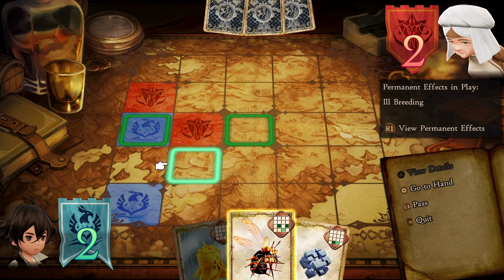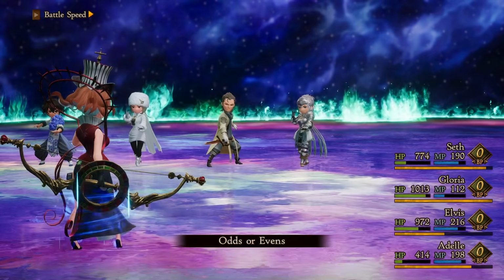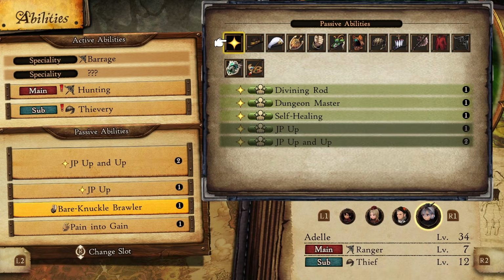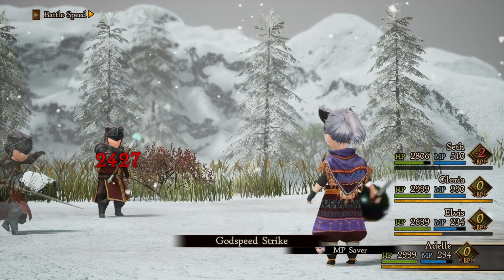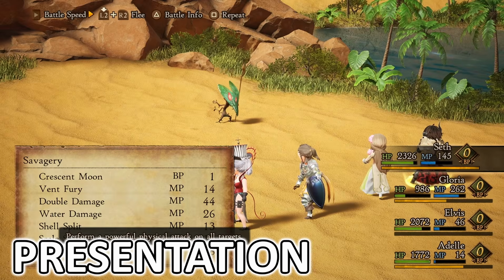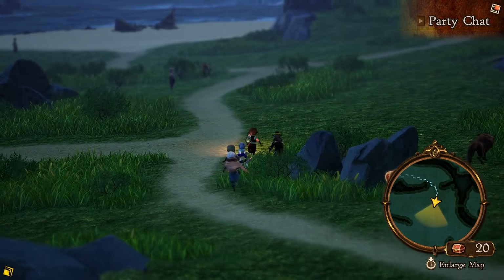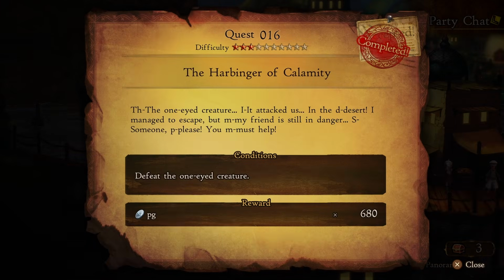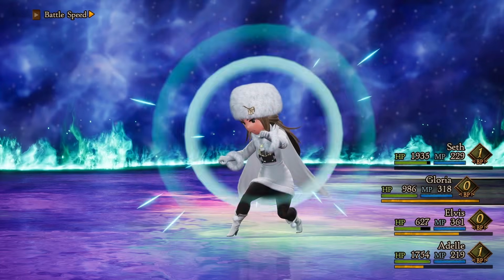Bravely Default II Review – A Perfectly Imperfect JRPG Experience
Looking for a deep, strategic JRPG with a classic turn-based combat system, job classes, and a rich fantasy world? In this review of Bravely Default II for the Nintendo Switch, we dive deep into everything this modern JRPG has to offer—from its story and characters to its combat mechanics, pacing, and overall presentation.

Whether you’re a longtime fan of traditional Japanese role-playing games, or a newcomer curious about Bravely Default 2, this video will help you decide if it’s worth your time in 2025. I’ll break down the gameplay systems, the iconic job system, the visual and audio design, and how it compares to other turn-based RPGs like Octopath Traveler, Final Fantasy, and Dragon Quest.

🕹️ If you love turn-based strategy, level-grinding for the perfect build, and the feeling of mastering deep JRPG mechanics, Bravely Default II might be the experience you're looking for.

⏱️ Chapters:
0:00 Intro
1:12 Story
3:31 Gameplay
8:15 Presentation
10:37 Length & Pacing
13:17 Final Verdict

📢 What did you think of Bravely Default II? Share your favorite party setup or toughest boss fight in the comments!